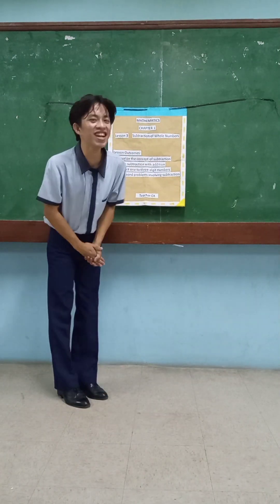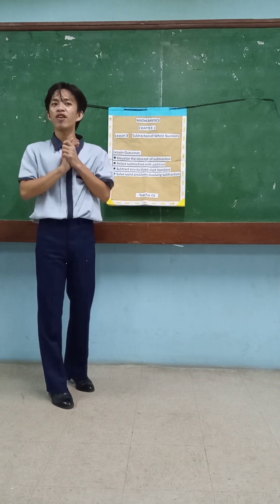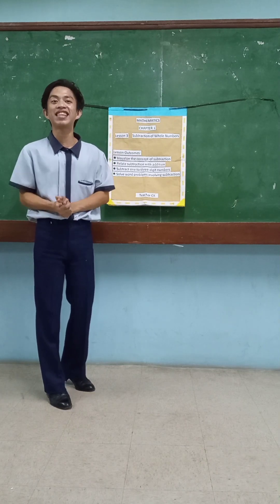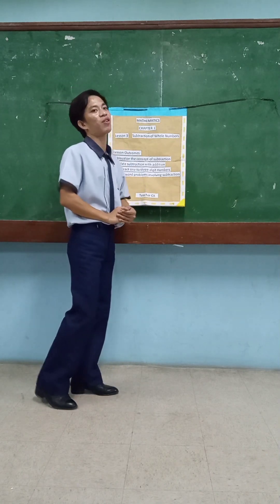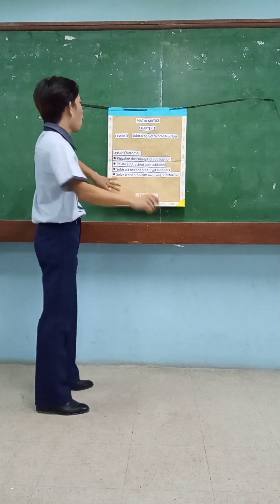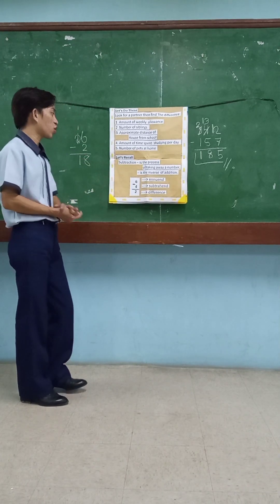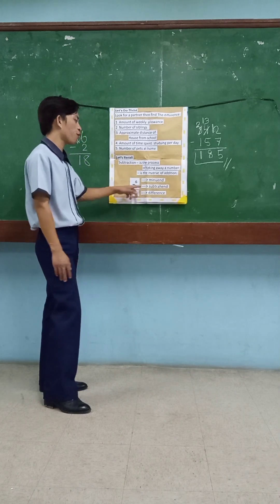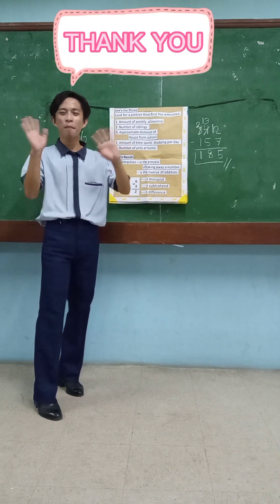MATHEMATICS TEACHING DEMO | GRADE 1 | SUBTRACTION OF WHOLE NUMBERS